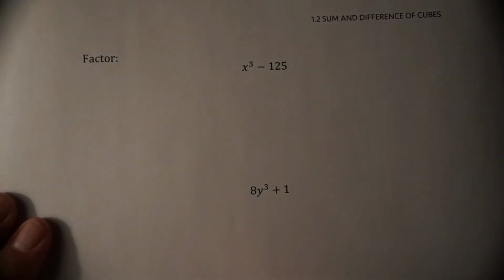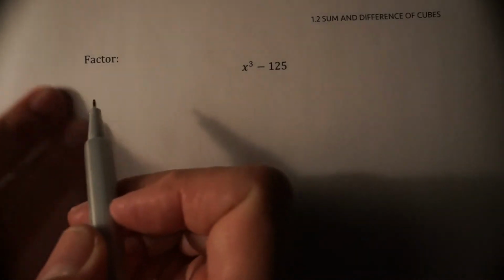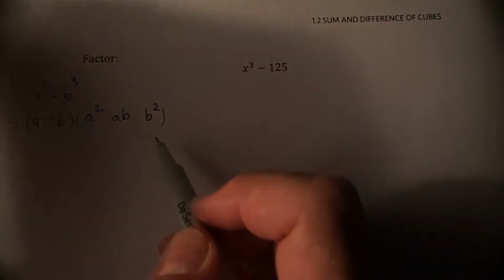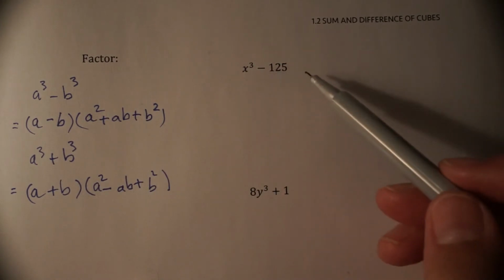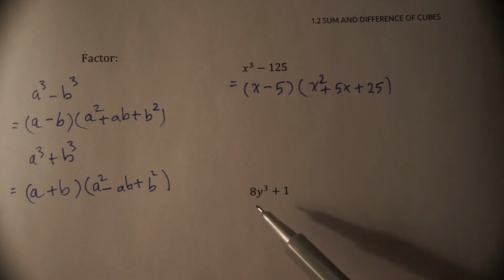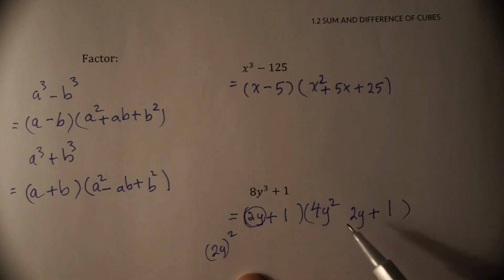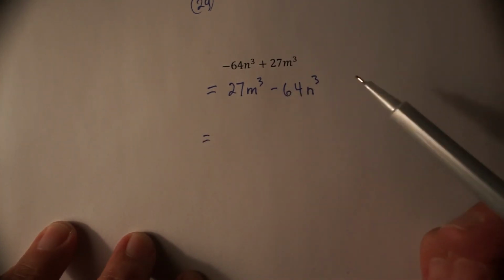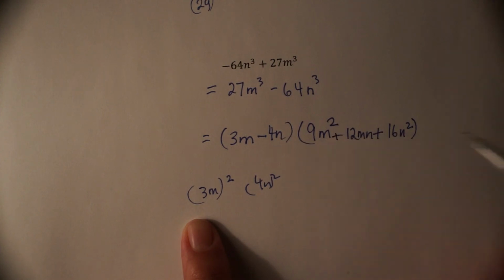Factoring Sum and Difference of Perfect Cubes (Advanced Functions 4U - MHF4U)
Learn the simplest and easiest way to factor polynomials with 2 terms, added or subtracted, where both terms are perfect cubes.